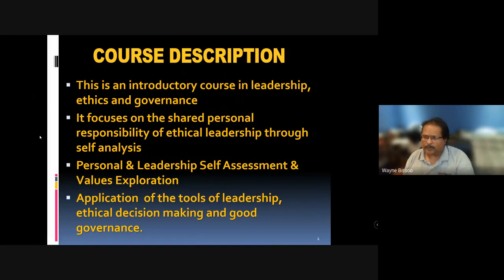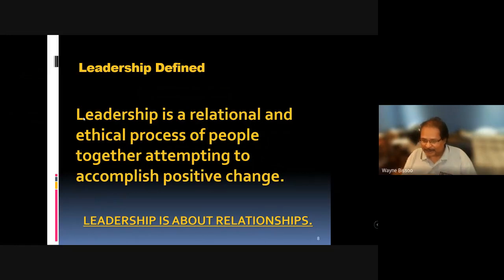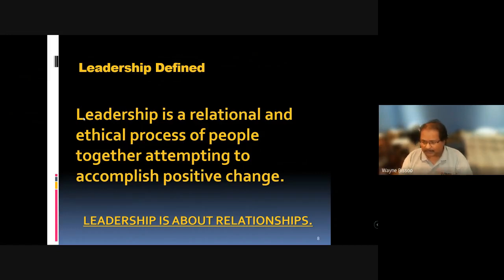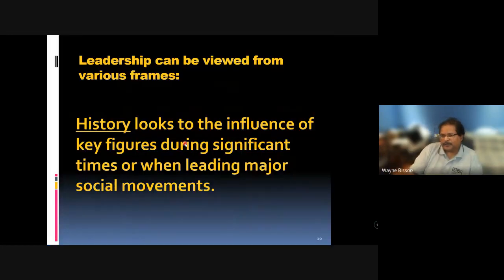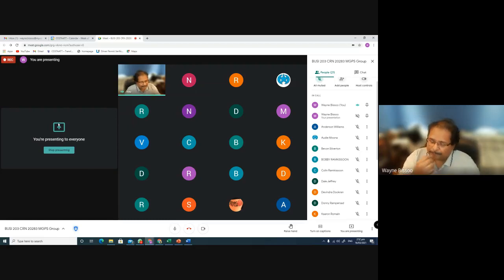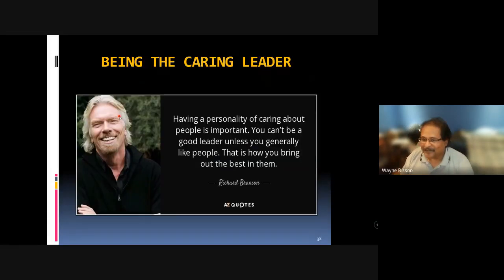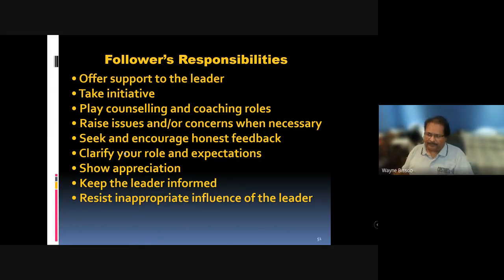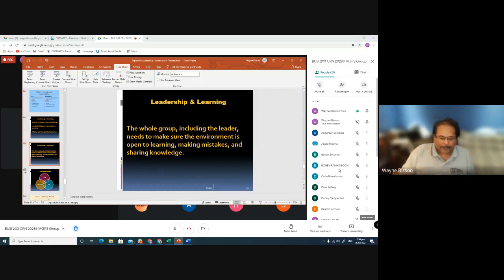BUSI 203 CRN 20283 MGPS Class Session 2021 03 16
Session 2 BUSI 203 MGPS Class